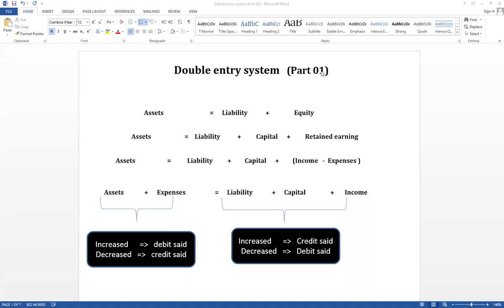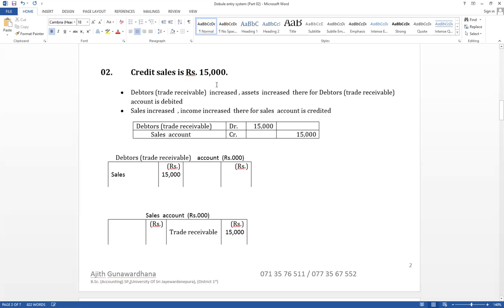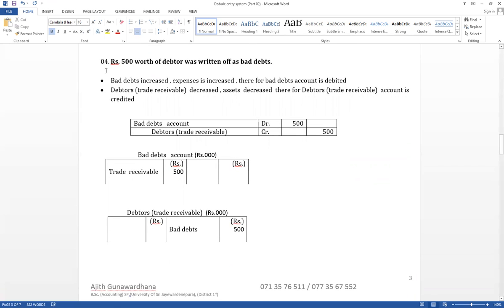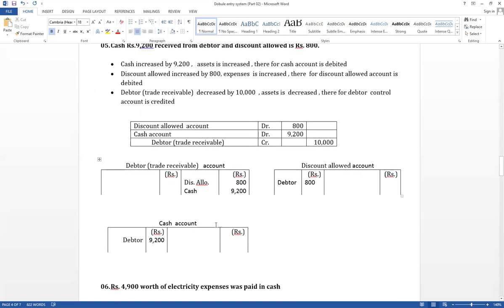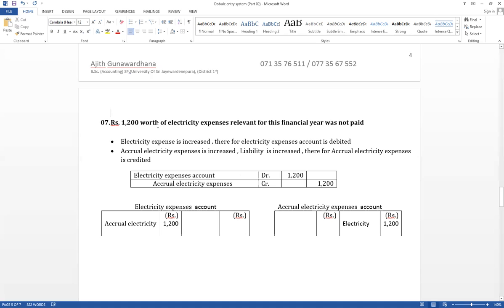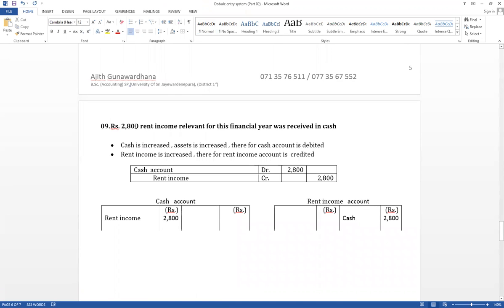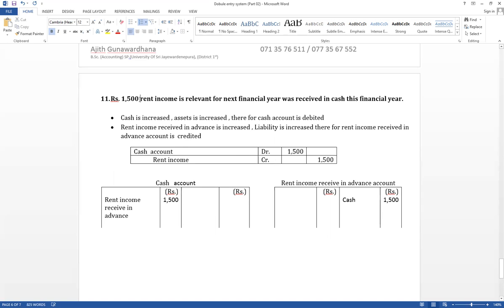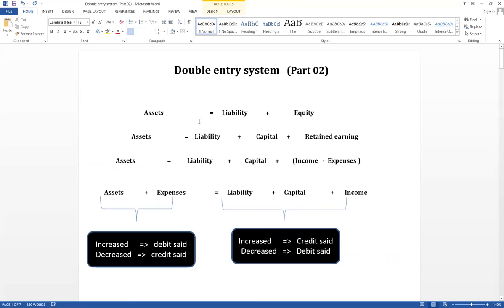double entry system (Part 02) lesson 03